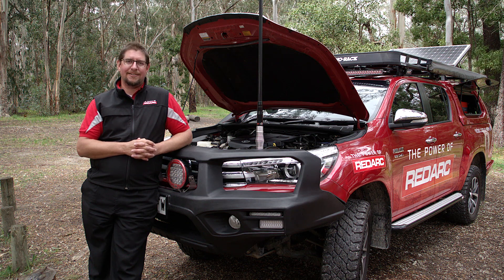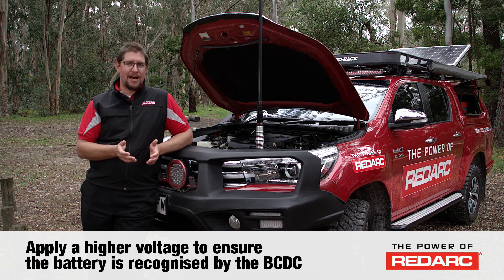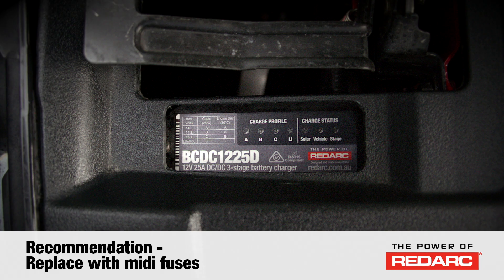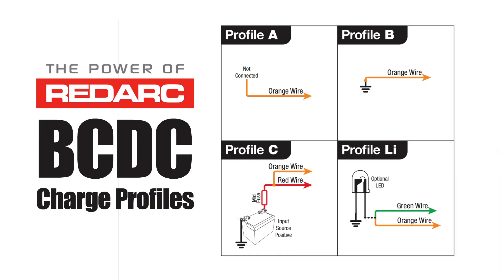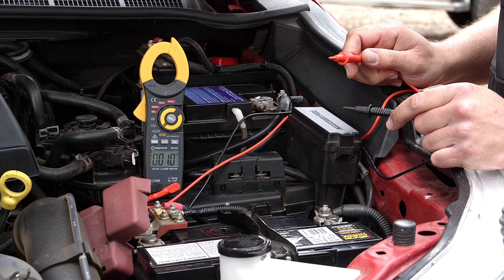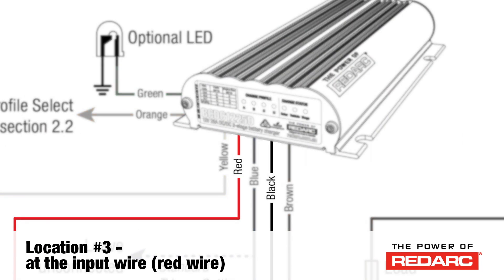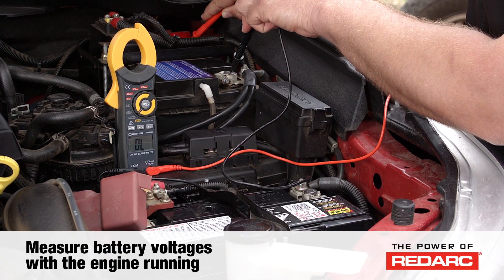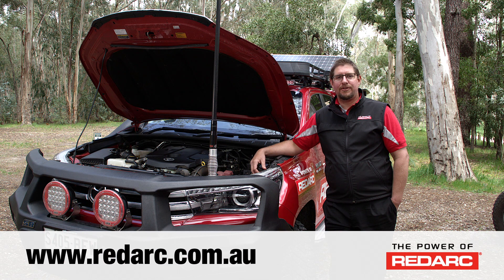Common BCDC Tech Tips from REDARC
REDARC answers some common questions from customers about the BCDC range of in-vehicle battery chargers.

00:17 - The BCDC will not start charging because the battery is too flat

01:05 - Common BCDC fault codes explained

01:58 - LED's and charge profiles

02:56 - Testing for correct voltages

04:13 - Measuring battery voltages with engine running